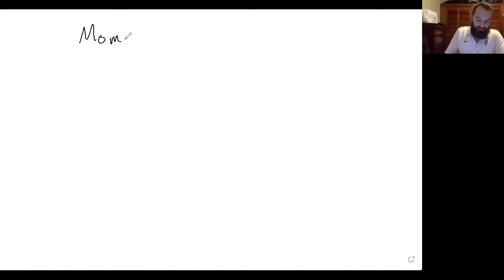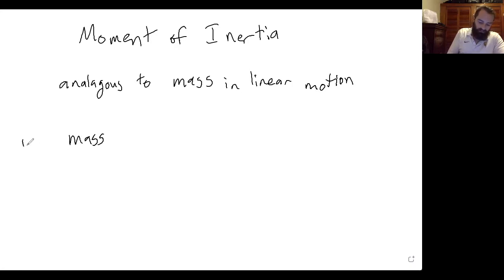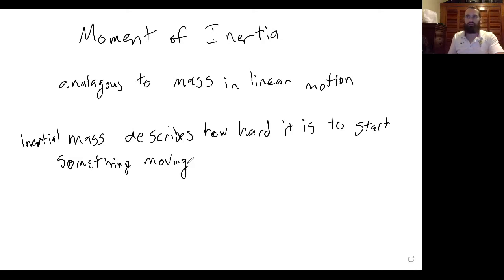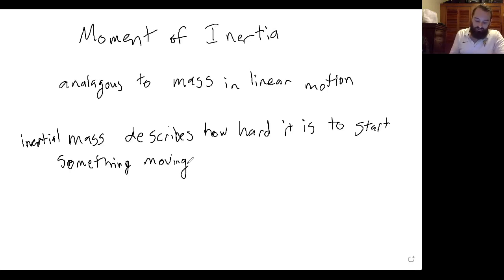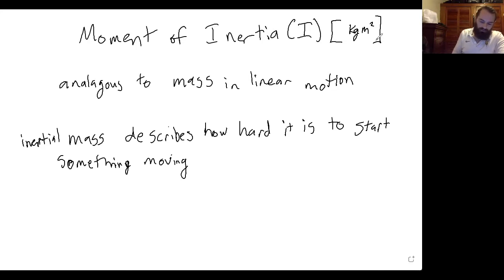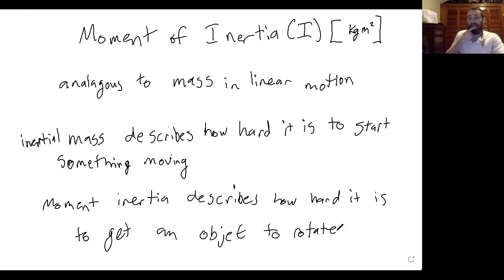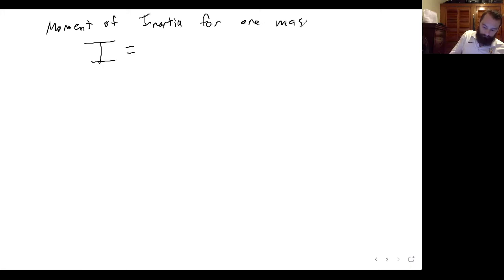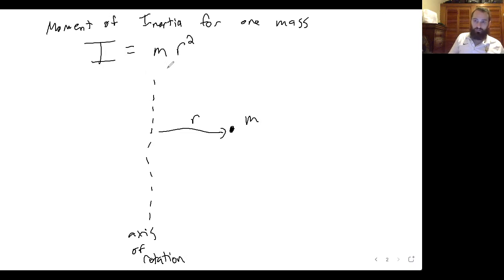Moment of Inertia (Derivation of Solid Cylinder and Solid Sphere)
In this video I introduce the concept of moment of inertia.  I then show how to calculate the moment of inertia for a single mass, a system of discrete masses.  Finally, I derive the moment of inertia for a solid cylinder and a solid sphere.